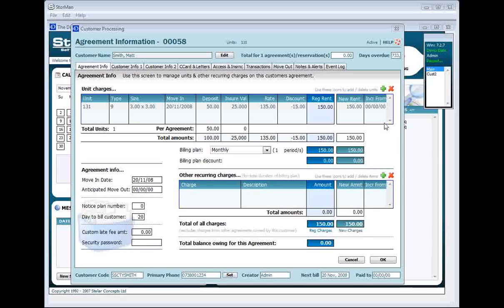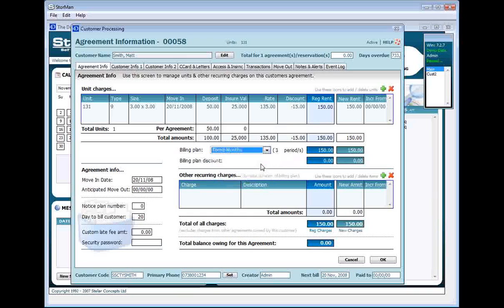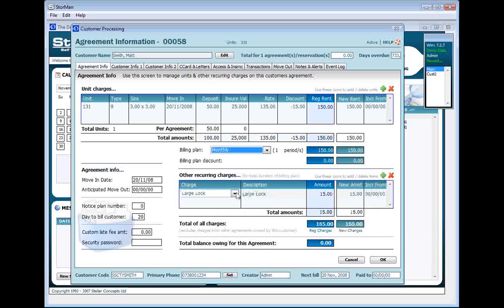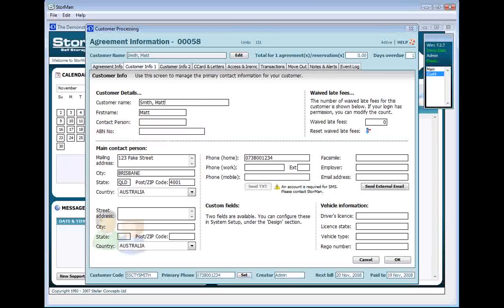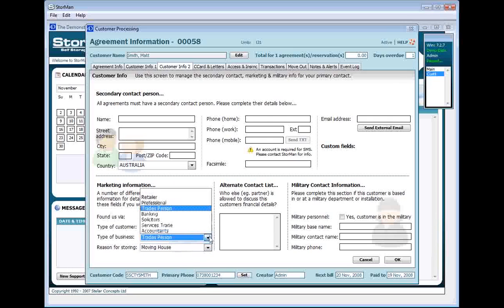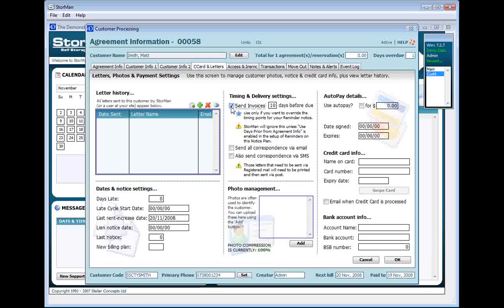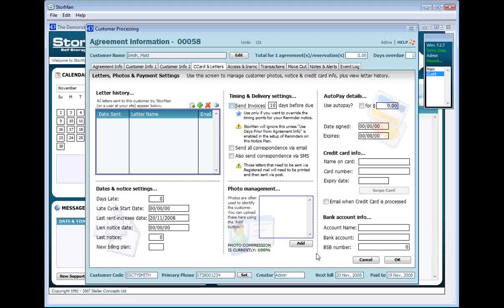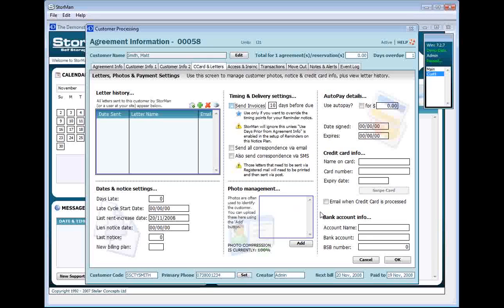Introduction to StorMan Part 3 of 5